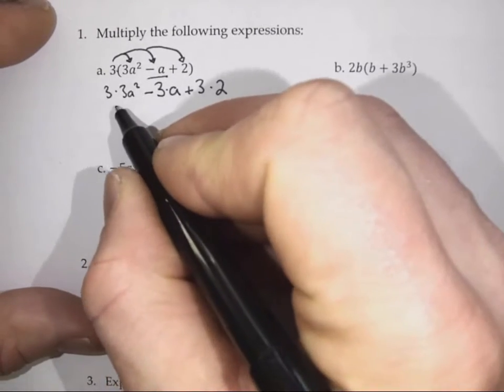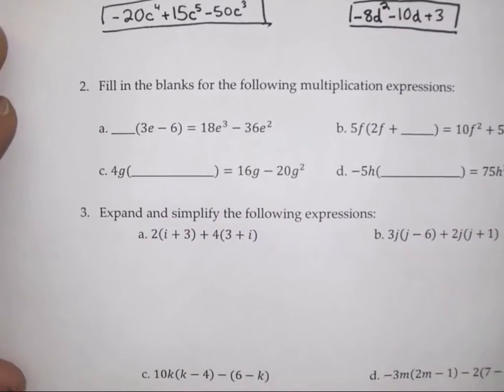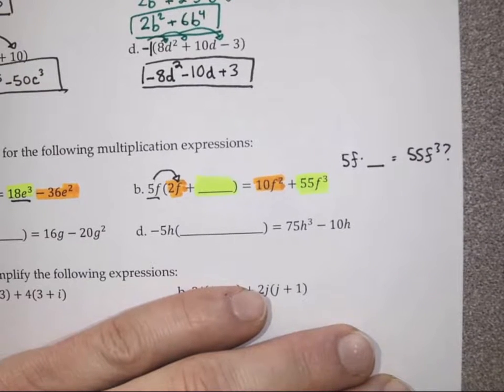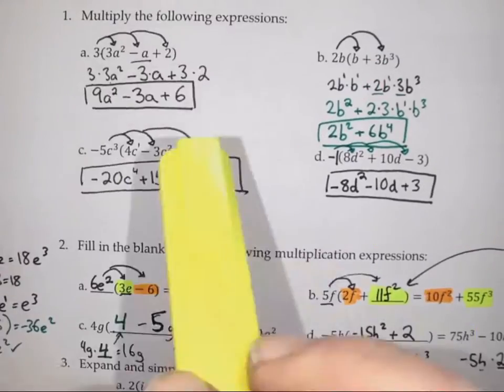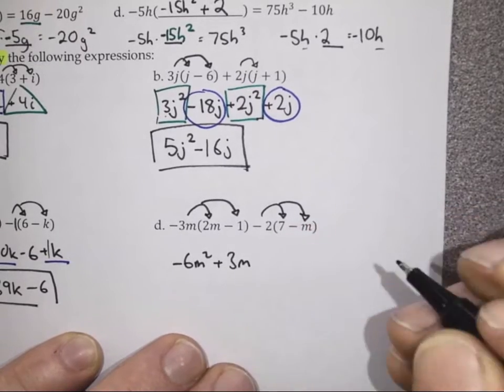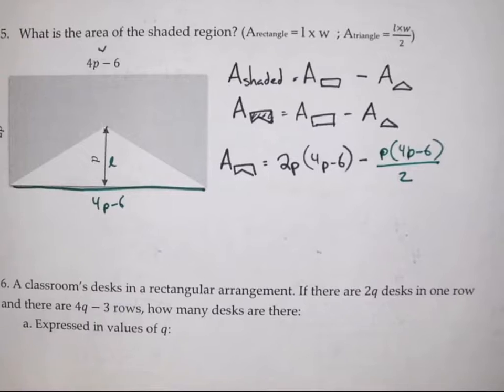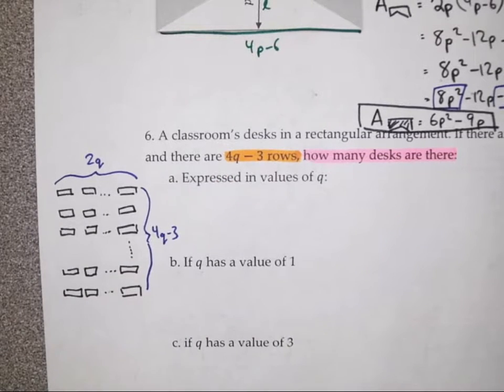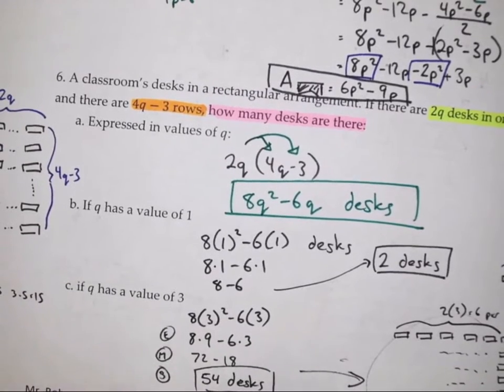2.1 - Distributing Monomials Solutions